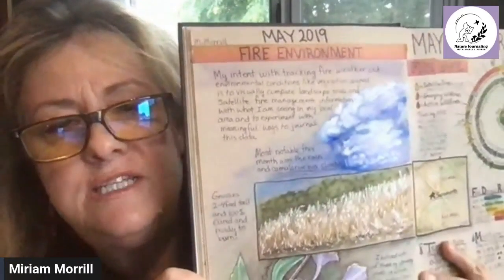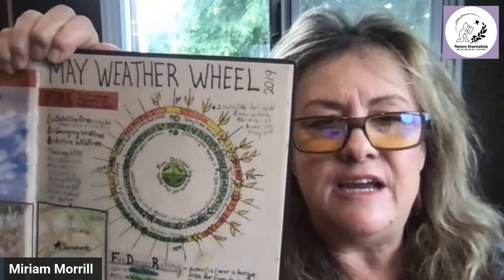Nature Journaling Weather with Miriam Morrill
Are you as intrigued about the watercolor journal with the dot grid that she showed as I am?!